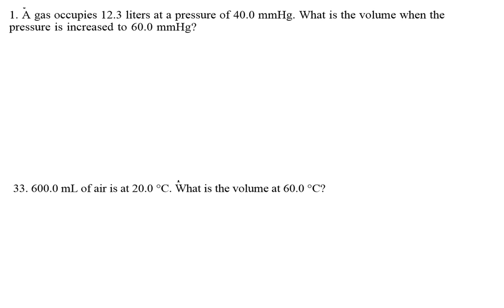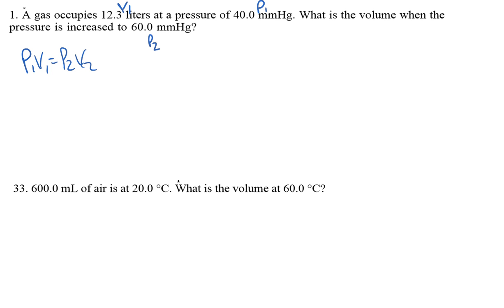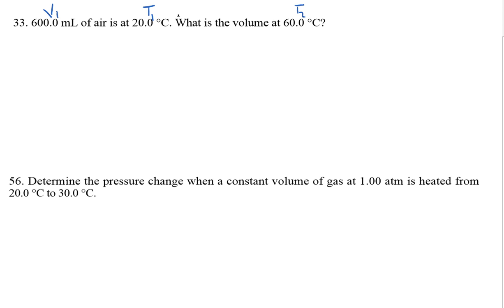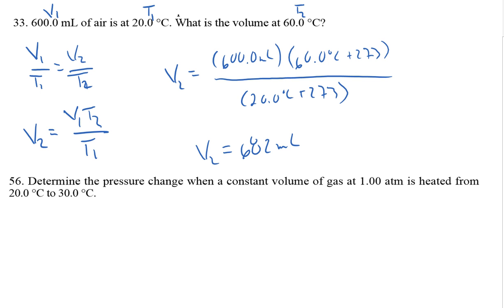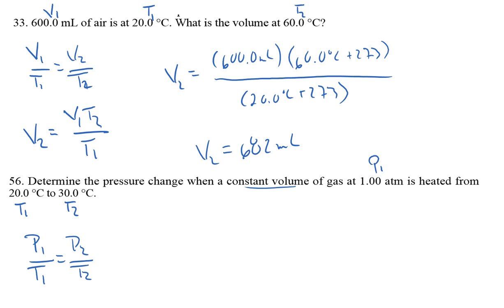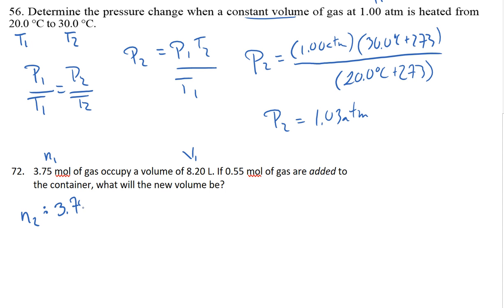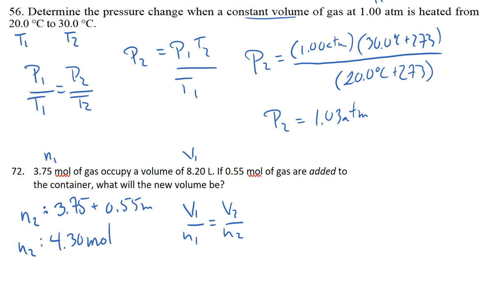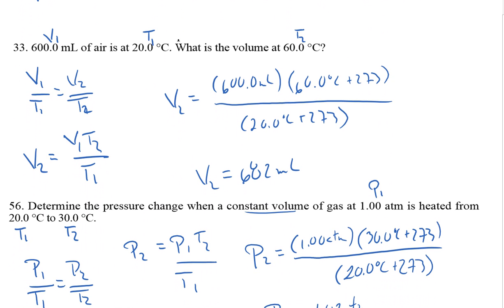GasLaws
Boyle's Law: P1V1 = P2V2
Charles' Law: V1/T1 = V2/T2
Gay-Lussac's Law: P1/T1 = P2/T2
Avogadro's Law: V1/n1 = V2/n2

Where:
P = pressure (units of mmHg, Pa, atm, or psi)
T = temperature (units of Kelvin)
V = volume (units of mL, L, etc.
n = number of moles (units of mol)